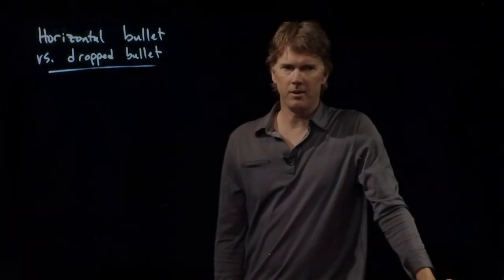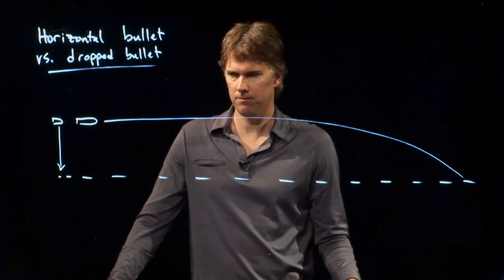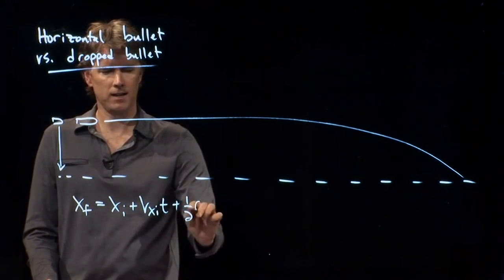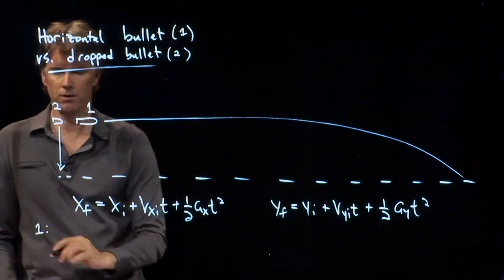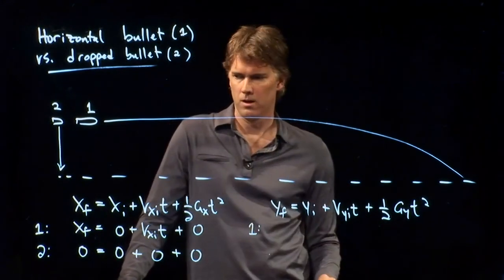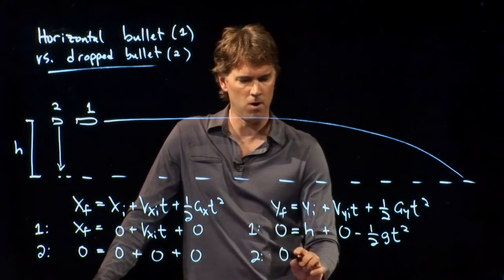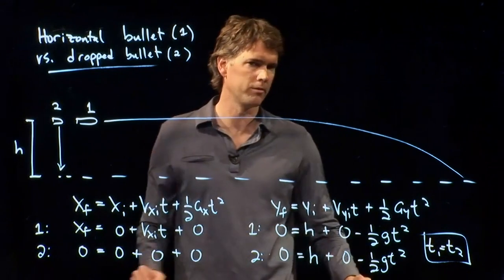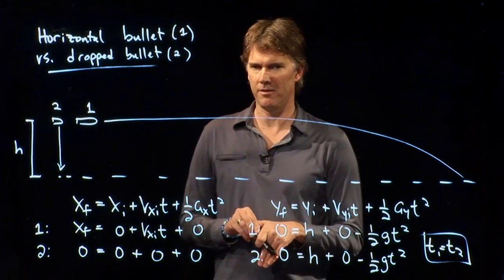Horizontal Bullet vs Dropped Bullet | Physics with Professor Matt Anderson | M4-09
If you shoot a bullet horizontally and at the same time you drop a bullet vertically, what happens?  Which one hits the ground first? The answer might surprise you.  Or might not.  I don't know.